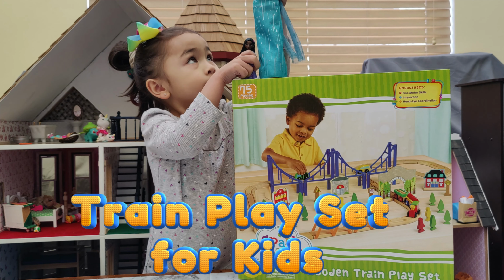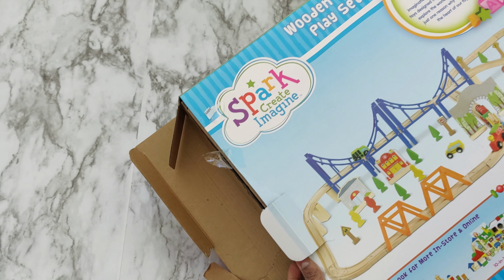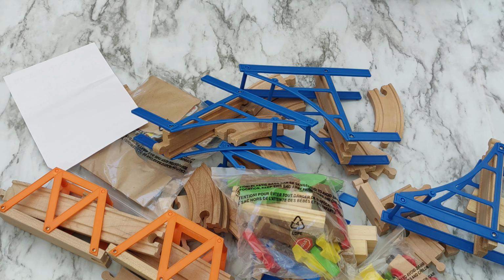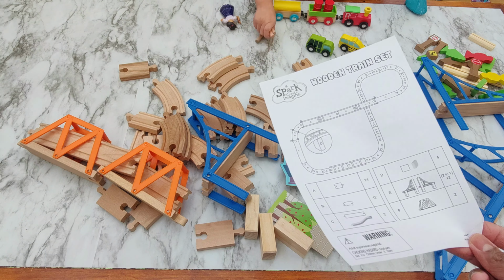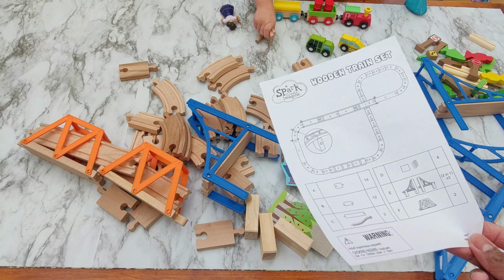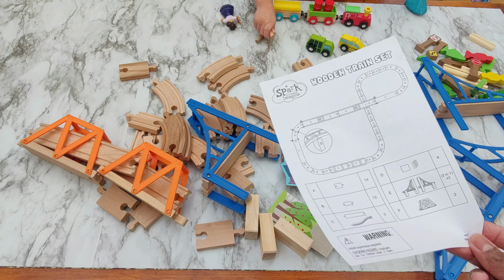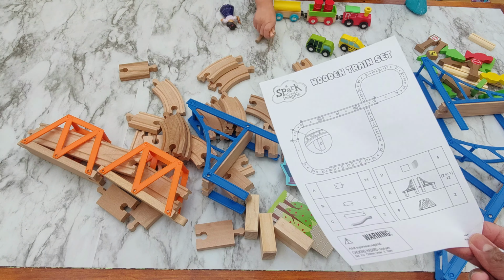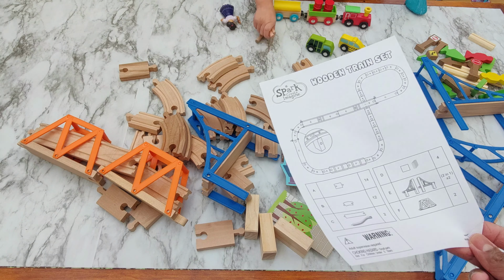Spark Wooden Trains for Kids | Kids Toy Train Set | Video for Toddlers | Trains, Toys, Cars, Kids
Toy Trains for Kids Spark Wooden Trains for Toddlers Train Track Play set Unboxing Review & Play Toy Train Videos for Kids.
Spark create imagine wooden train tracks with toy trains set play set unboxing review for kids.

00:03 Toy Trains video for toddlers Intro